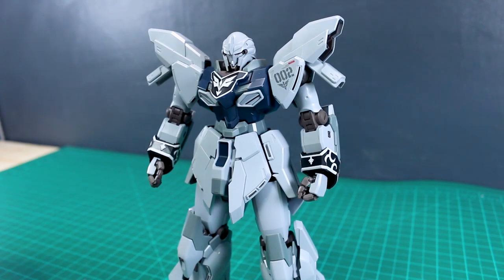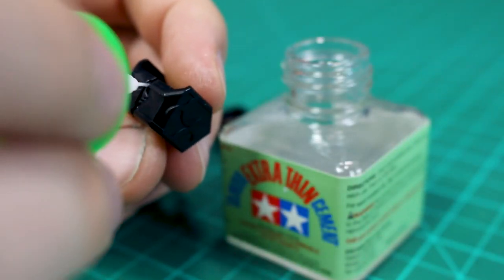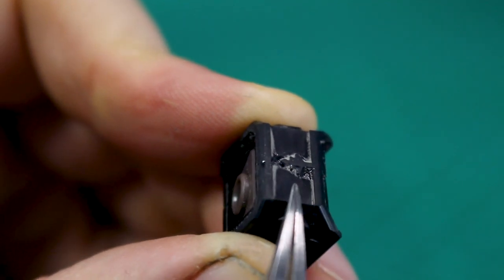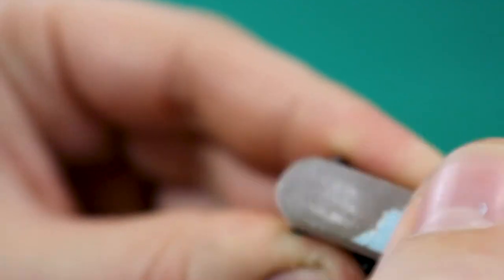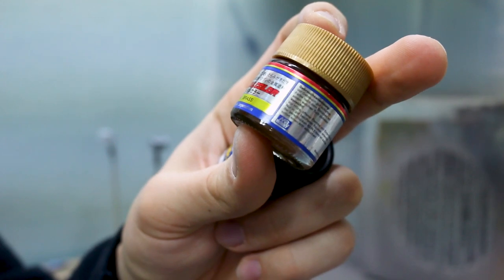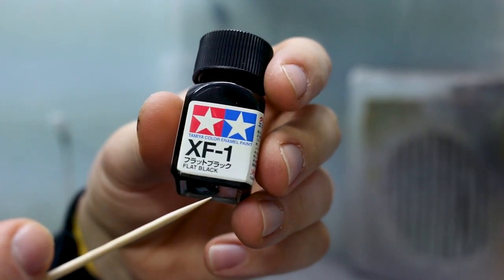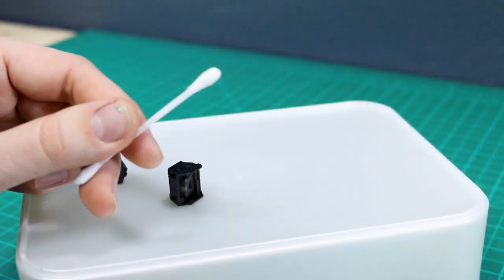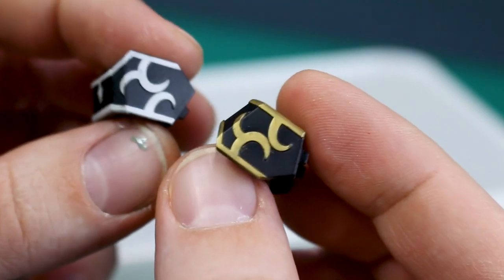1893 - How To Paint Sleeves! Reverse Wash Technique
Here's how to use the reverse wash technique to paint the Sleeves markings on your Gunpla!